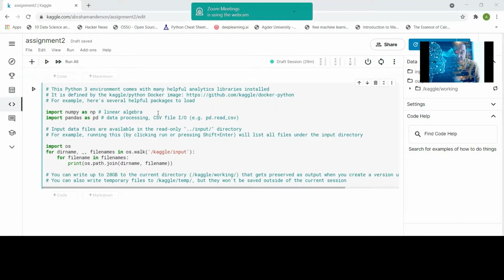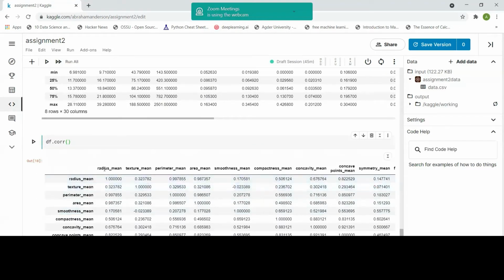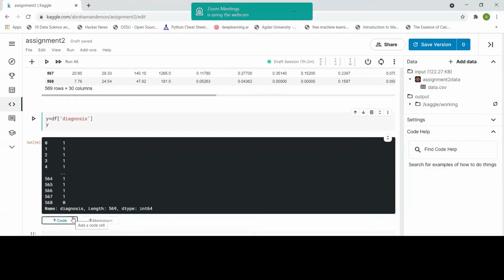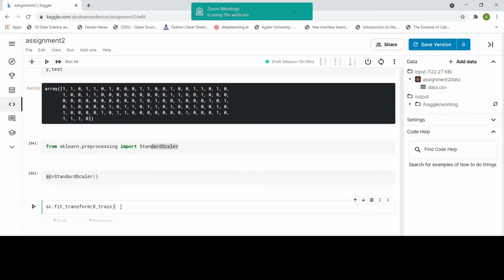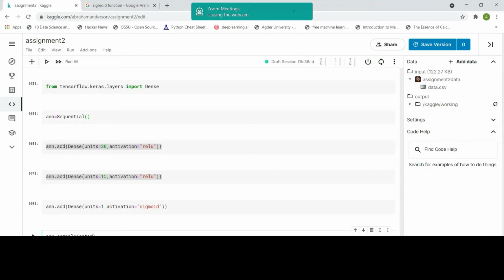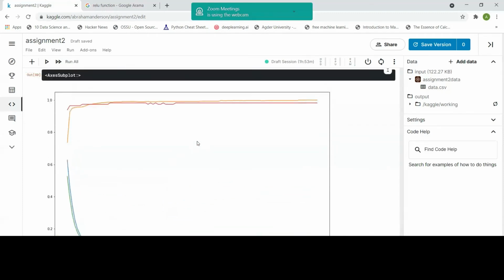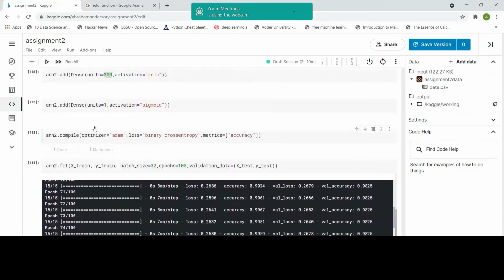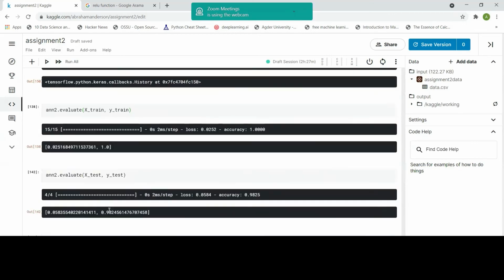Detection of Cancer Tumors via Artificial Neural Networks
Hands-on tutorial for learning Artificial Neural Networks
Create real-life project step by step for your CV.